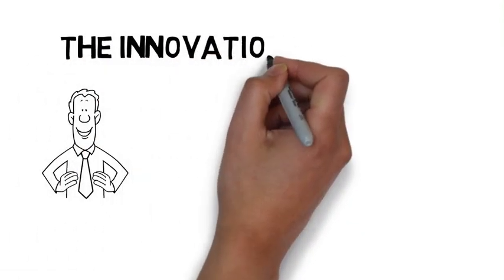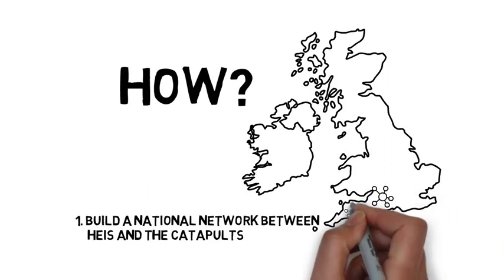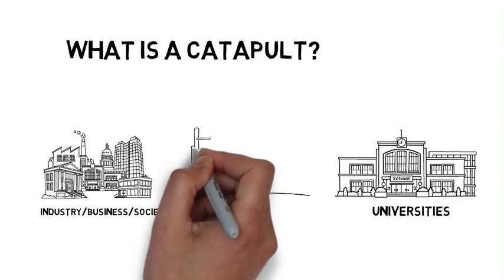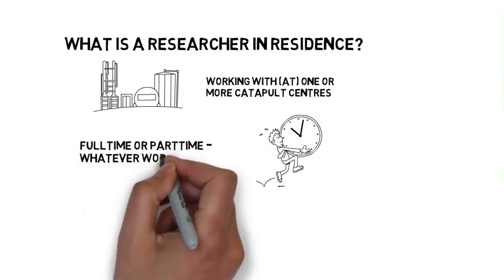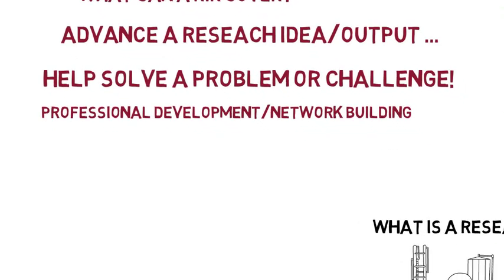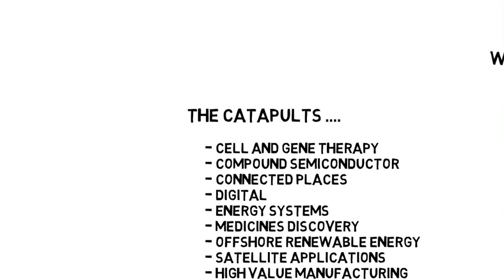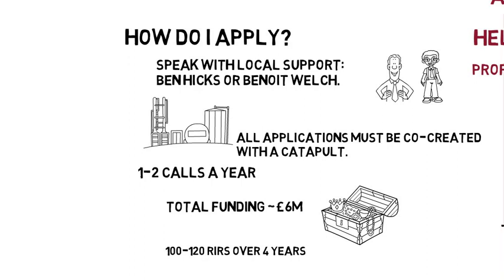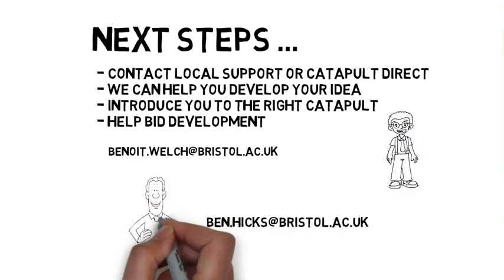Elevator pitch for The Innovation Launch Pad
Overview of the £6M EPSRC-funded Network and Researcher-in-Residence scheme running from 2022 to 2026. Video covers what, when and how for applicants interested in applying for a residence at one of the UK's Catapult centres. Video also includes details of the local support at the University of Bristol.